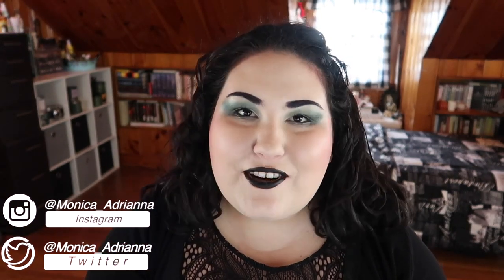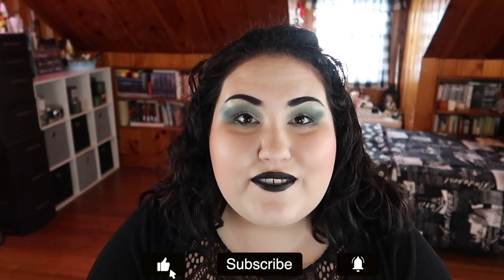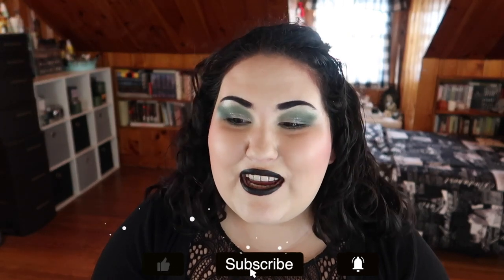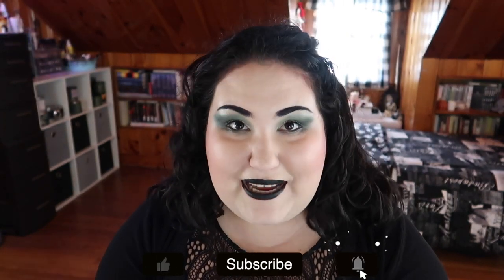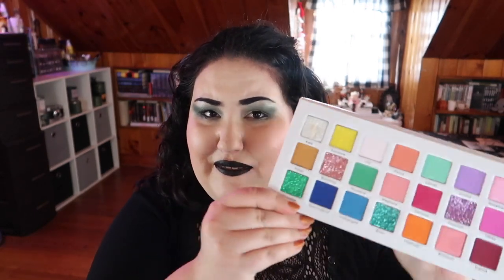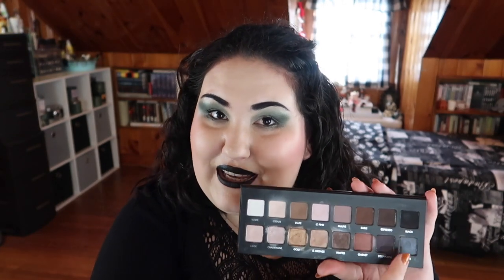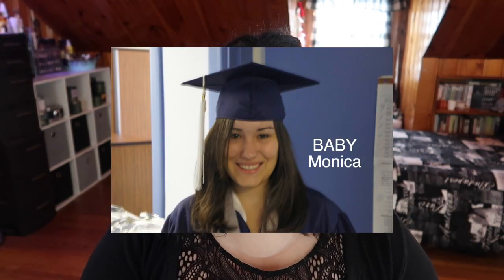Eyeshadow Wardrobe Tag || Created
Tag Questions:
1. Wedding/Guest
2. Date Night
3. Girls Night
4. Vacation
5. Graduation
6. Christmas Day
7. Birthday Party
8. Office
9. Errands/Everyday Go To
10. New Years

Undertone: Warm/Yellow
Skin Tone: Fair Light
Skin Type: Combination/Dry

🖤 PRODUCTS MENTIONED 🖤
Huda Beauty Nude Light Palette
Huda Beauty Smokey Obsessions Palette
Colourpop Yes Please! Palette
Milani Bold Obsessions Palette
ABH Soft Glam Palette
Kylie Cosmetics Peach Extended Palette
Pat McGrath MTHRSHP Sublime Bronze Temptation Palette
Lorac Pro 1 Palette
Midas Cosmetics Flower Bomb Palette
Natasha Denona Metropolis Palette
Natasha Denona Green/Brown Palette
BH Cosmetics Zodiac Palette